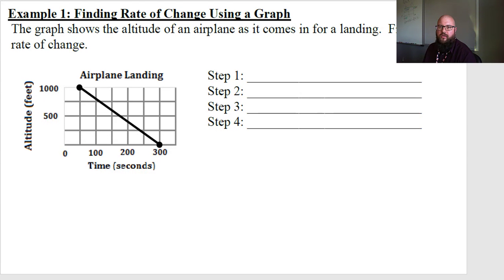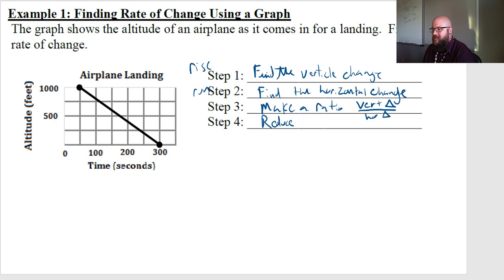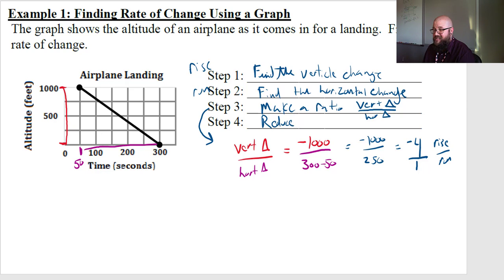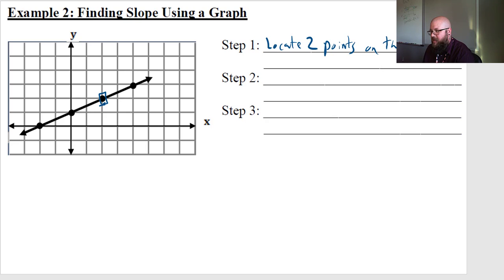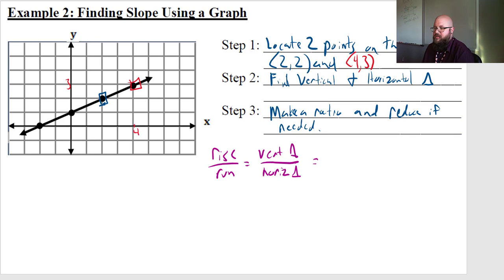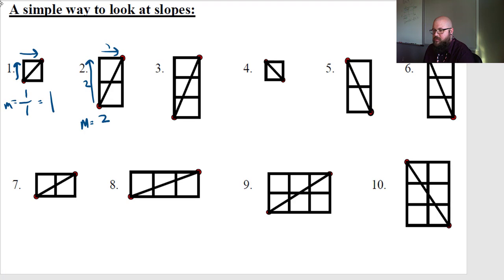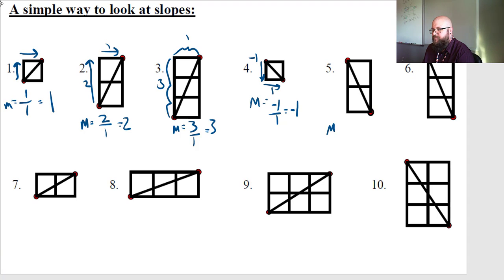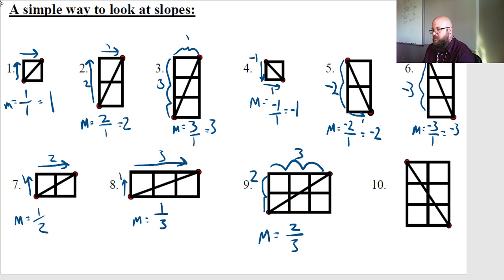SLOPE CALCULATIONS from Graphs and Two-Points